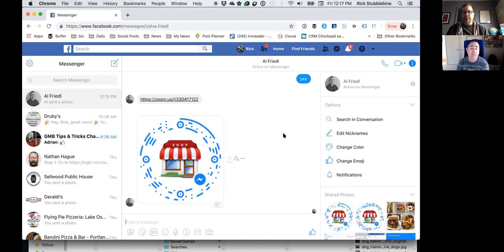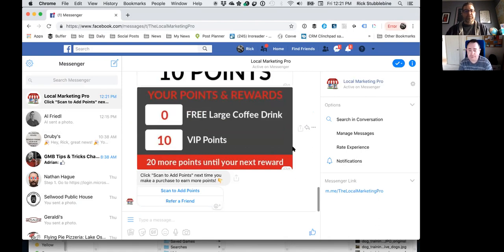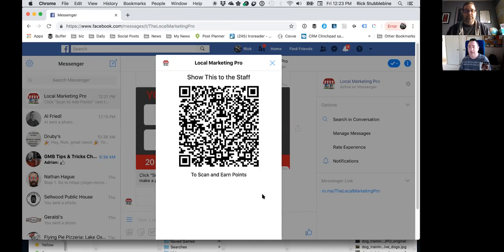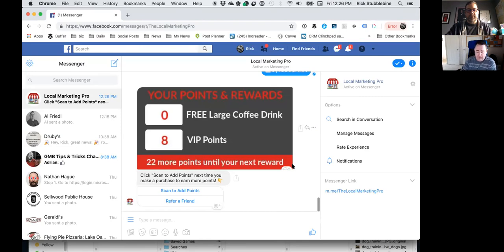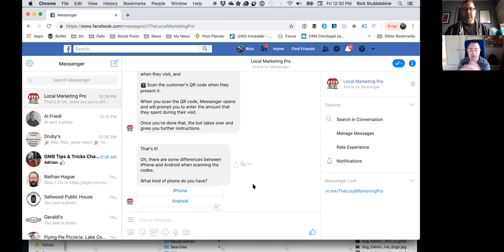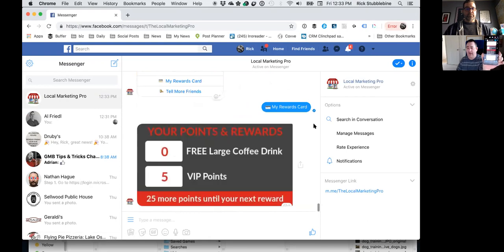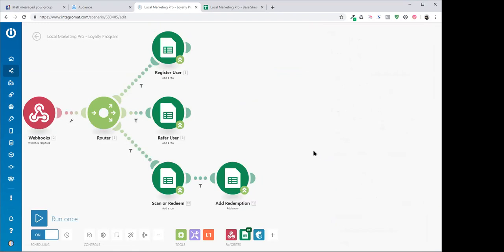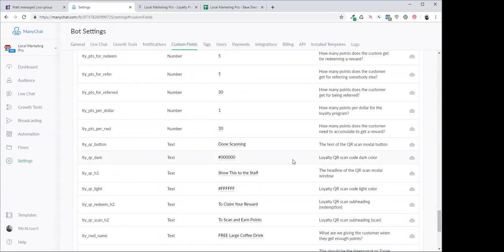How to Run a Loyalty Program In ManyChat ChatBots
Customers are good, but LOYAL customers are gold! There's no better - or cheaper - way to get more customers than with the Local Marketing Pro Loyalty Bot!

Customers earn points and rewards for joining, scanning, redeeming and referring other friends to your program - all with 100% trackable results!

Why use a digital loyalty program over traditional loyalty cards?
Traditional Loyalty programs:
* Can be lost
* Can't give you trackabale results
* Can't let you reach your customers 24x7x365
* Can't be integrated with automation systems

Our Local Marketing Pro Loyalty Bot is hands down, the best loyalty program available on the market!
* Configurable & Flexible
* Trackable ROI
* Viral
* Visit reminders
* Works directly with your Facebook page
* Uses Facebook Messenger - which is installed on most phones!
* Suitable for ANY market (retail, restaurant, events, spas, clubs, automotive, and more